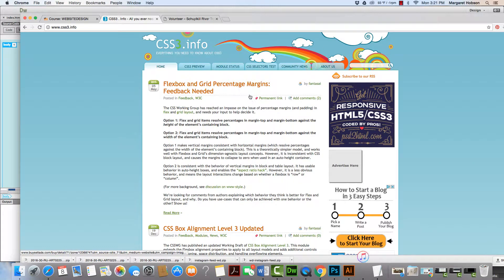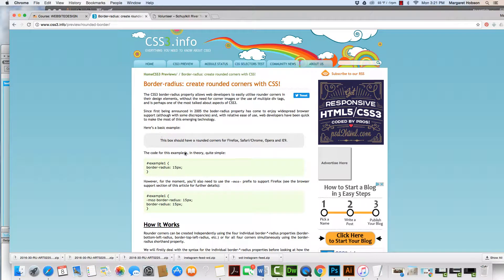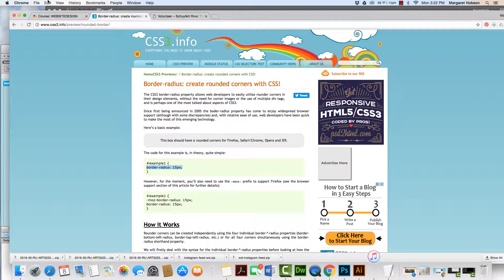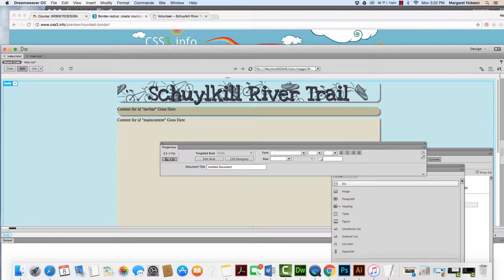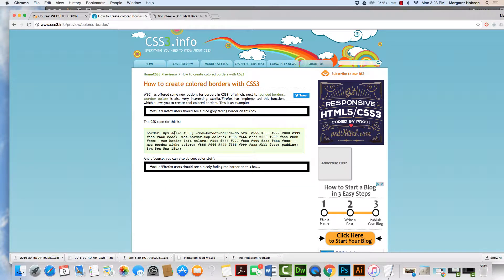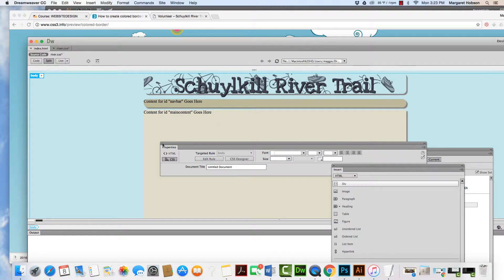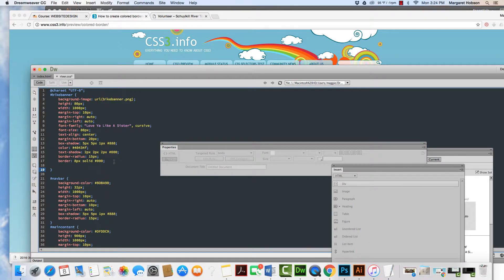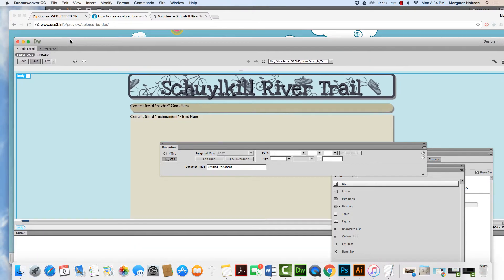Adding a Rounded Corner and a Border to your Website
In this video I will show you how to add a rounded corner and a border to your web design project.